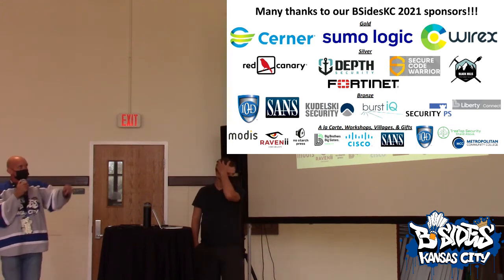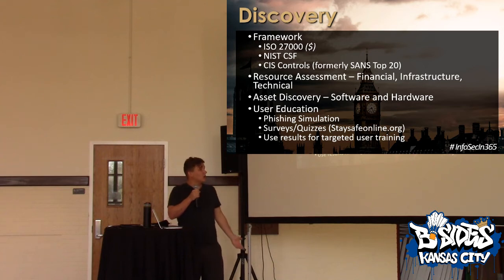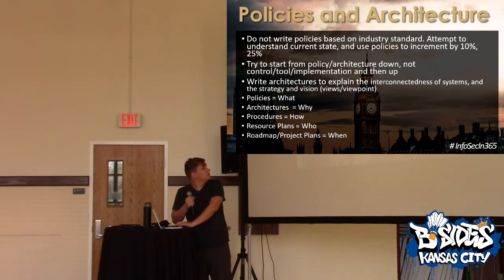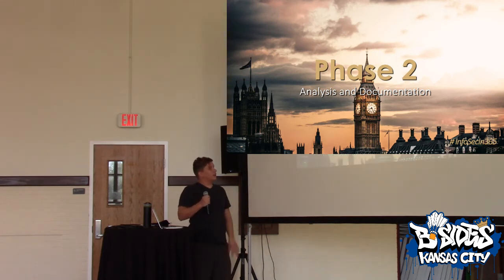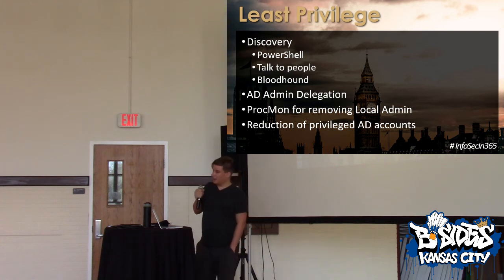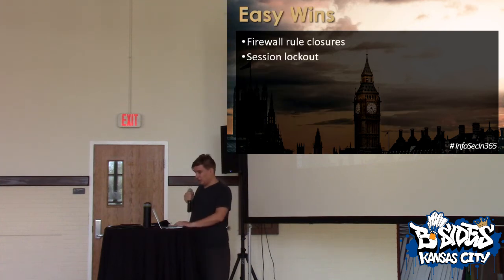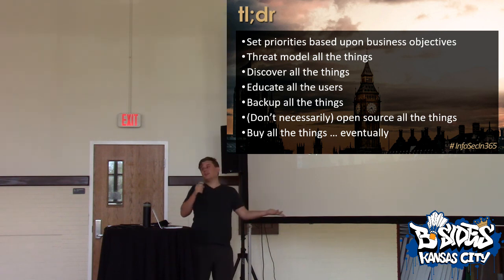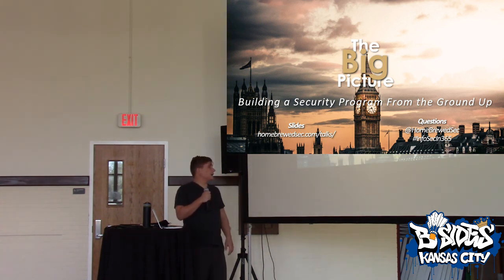The Big Picture: Building a security program from the ground up in 365 days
Security is not a monolith, there are dozens of domains and areas of focus, and it can be hard to see the big picture. In this talk, I try to unify those domains and show how they can interconnect into a single cohesive security program.

At the end of this talk you will have a roadmap for the first year of implementing a security program. Even if security architecture or management is not in your responsibilities, this talk can show you what role your area of expertise plays in the big picture of things.

Hudson Bush
Hudson Bush is a wearer of many hats and tries to use that broad experience to connect the dots between the various security domains. His goal is to teach others about the mistakes that he has made so that others don’t have to repeat them.